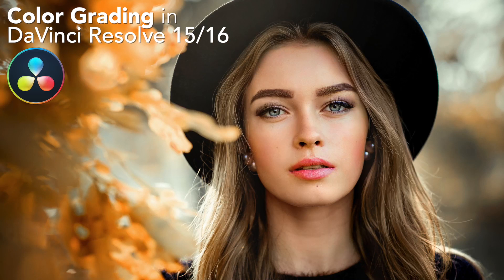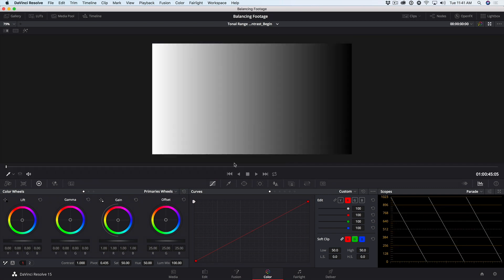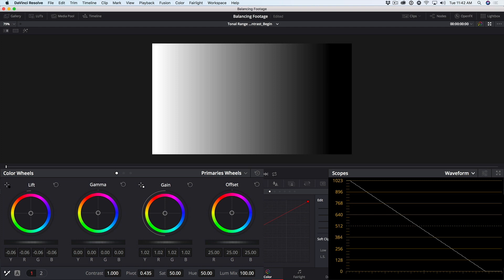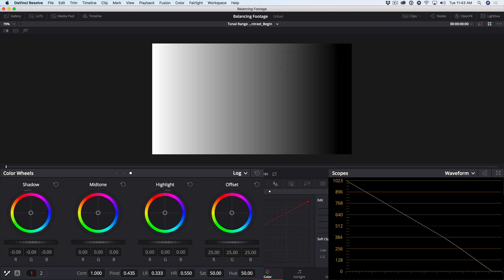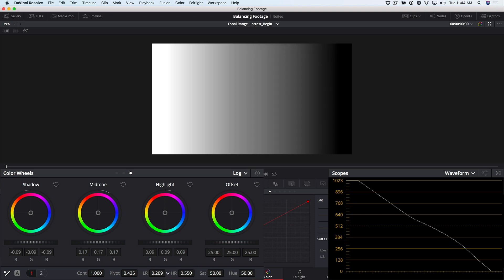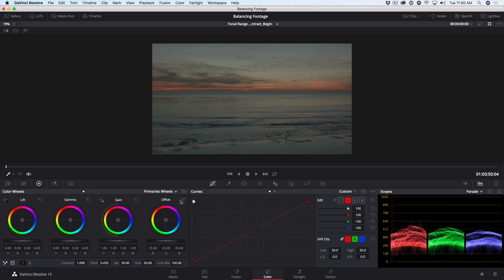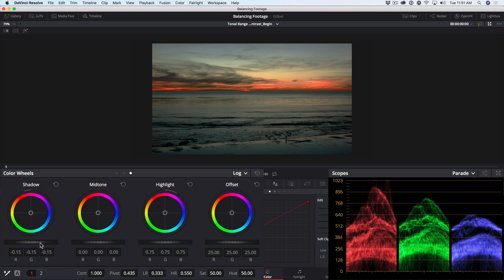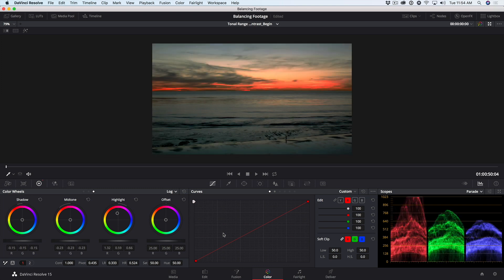MBS 459: Grading with LOG & Primary Wheels in DaVinci Resolve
This week, Mark dives into the world of DaVinci Resolve color grading and shows you the difference between the Log Wheels & Primary Wheels - GET ADV COLOR GRADING IN DAVINCI RESOLVE!

ADV COLOR GRADING IN DAVINCI RESOLVE - USE CODE: GRADE-50

Topics Covered:

Understanding the Log & Primaries Wheels
Using Wheels on a Gradient
Combing Wheel Corrections
Using Wheels for Targeted Corrections